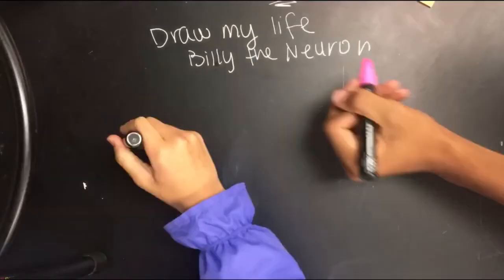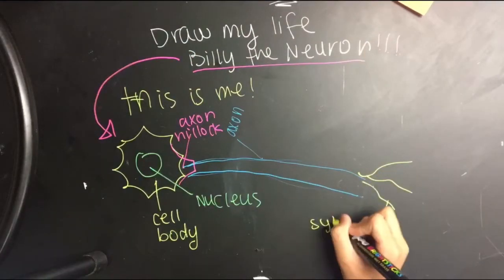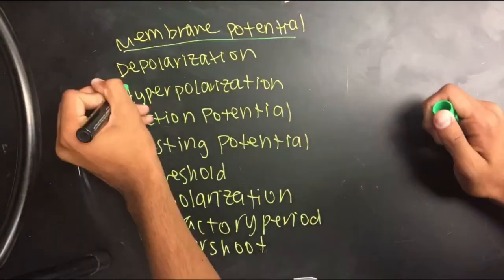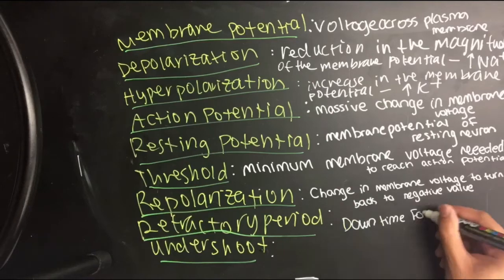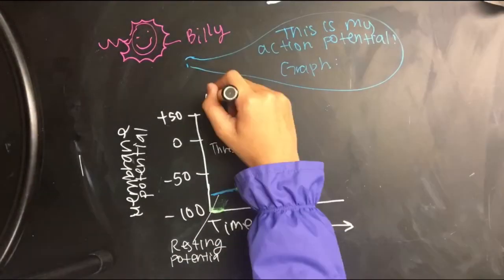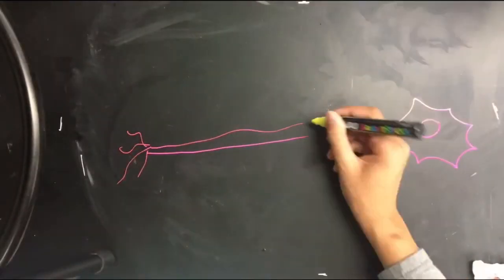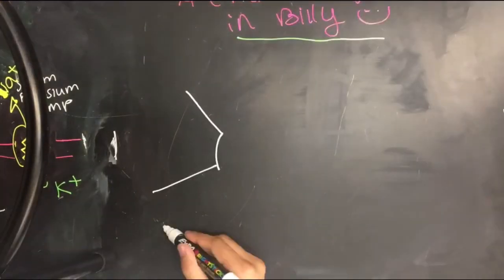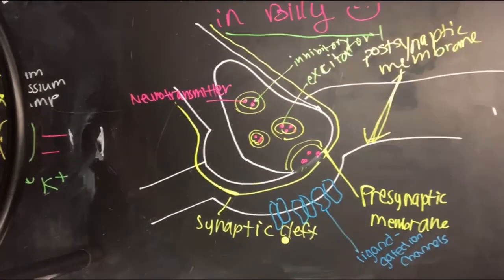ap bio action potential video